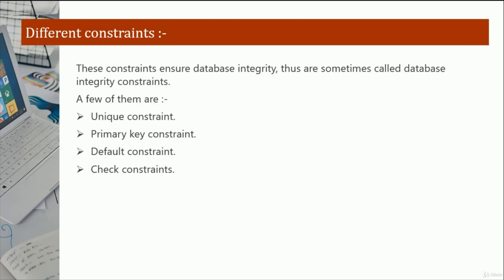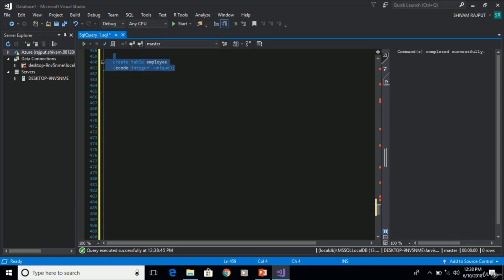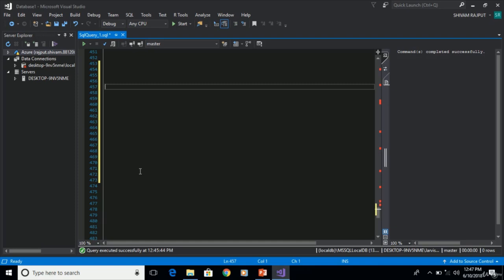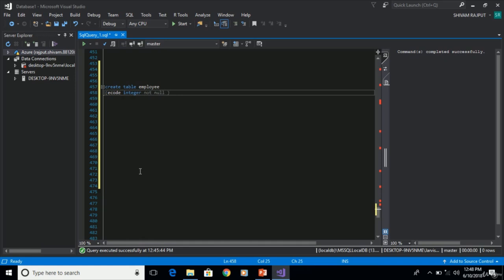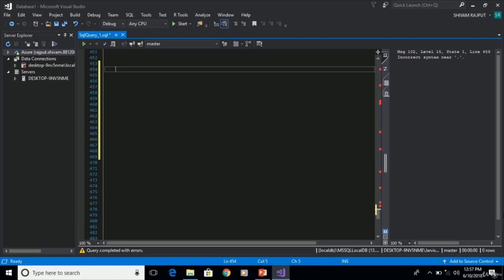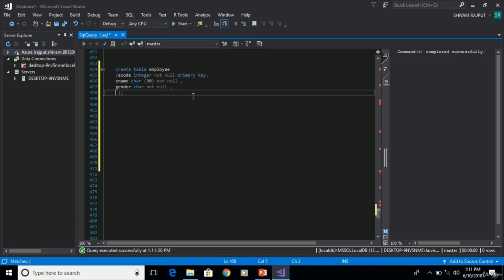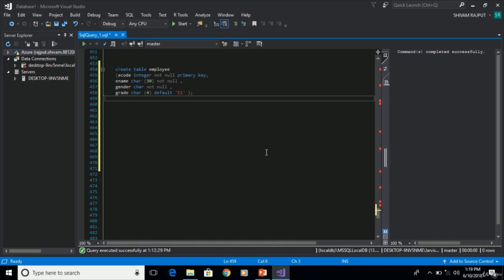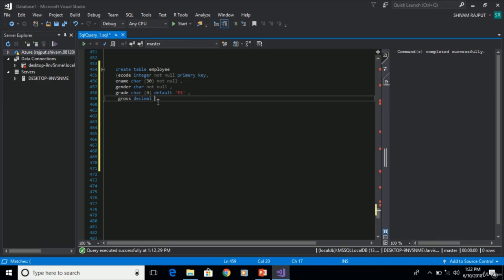2 Different constraints